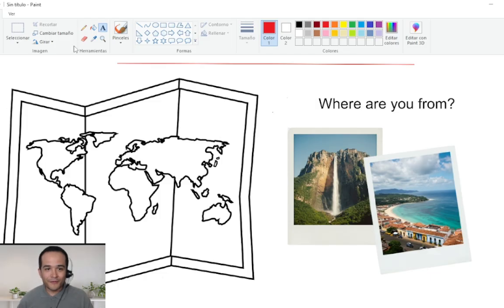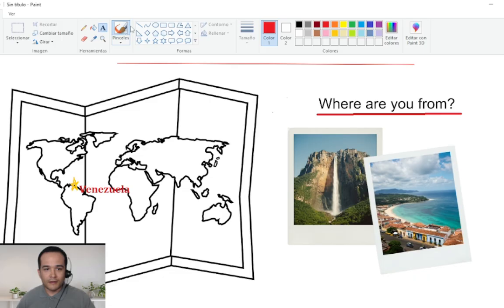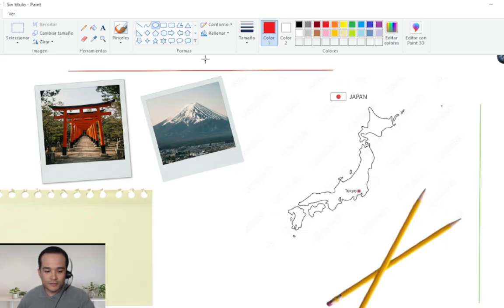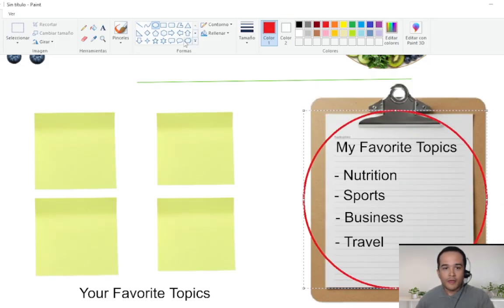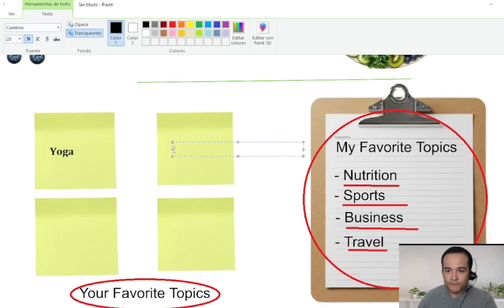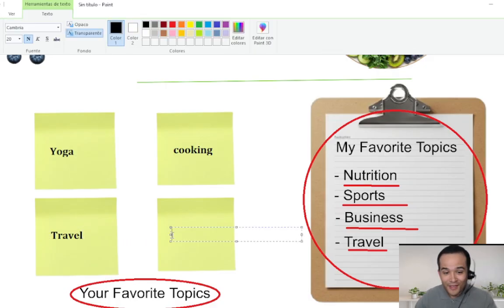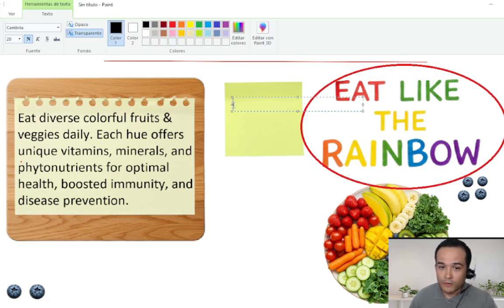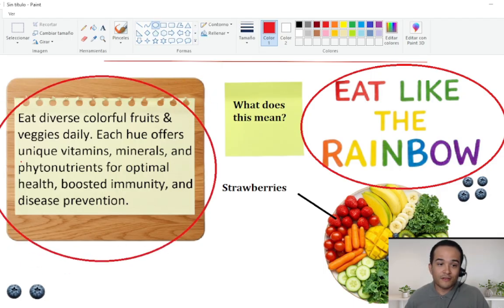Demo English Class Experience